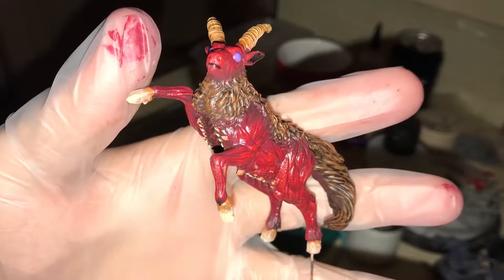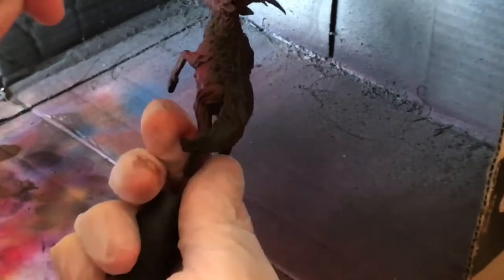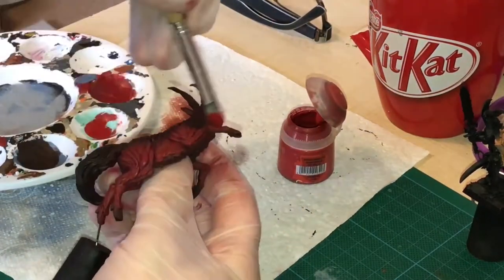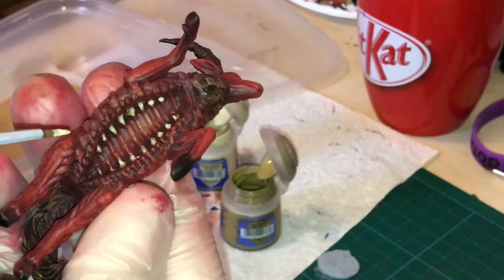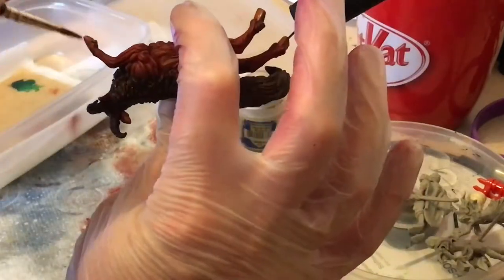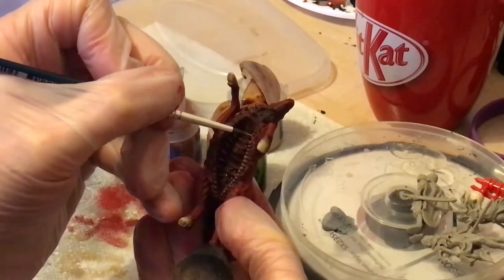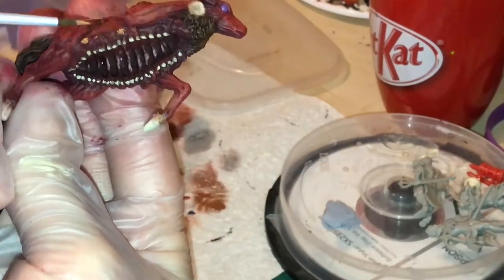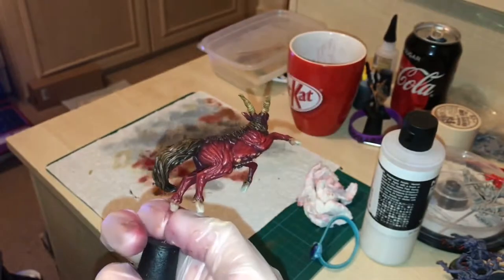Screaming Antelope Painting tutorial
Painting the open muscle of the Screaming Antelope of the Kingdom Death game